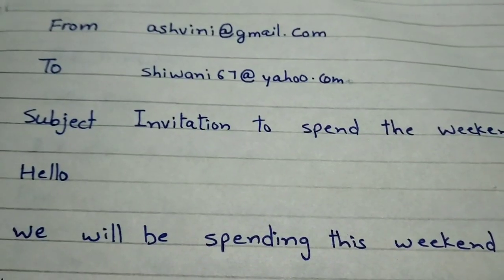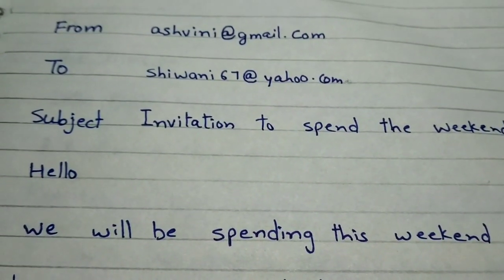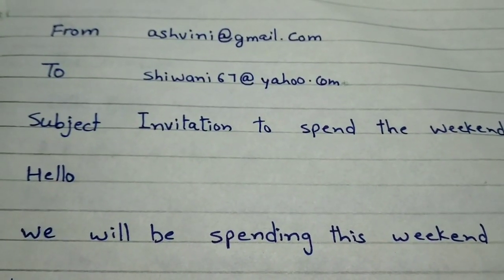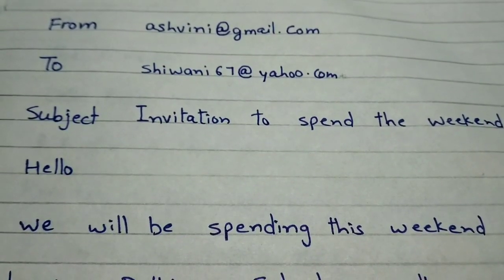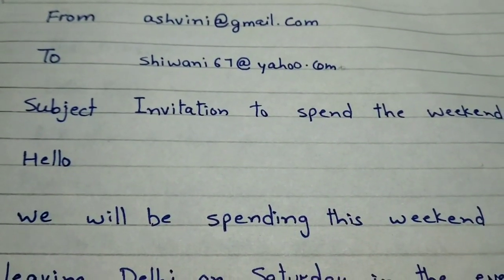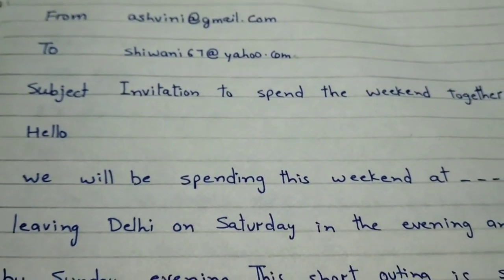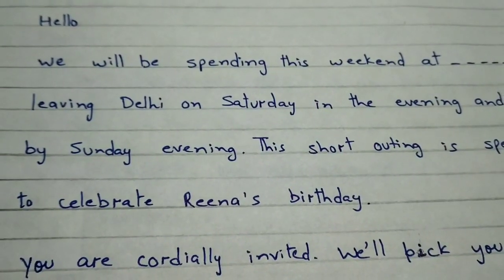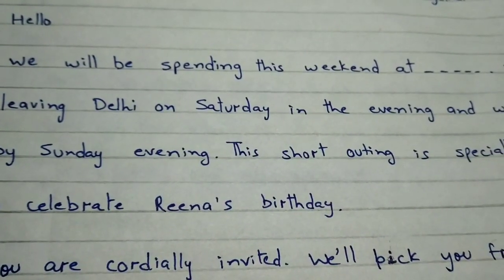How to write an E-mail.